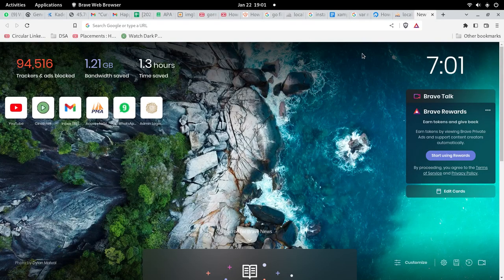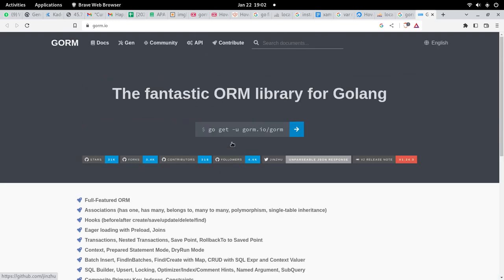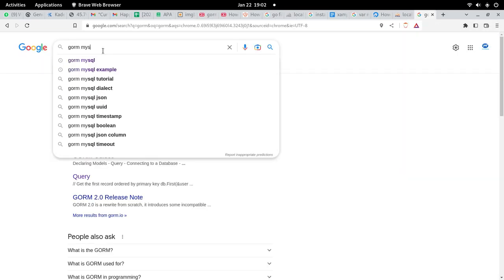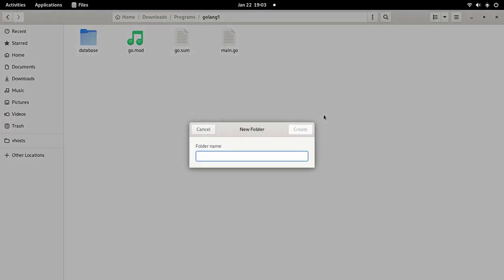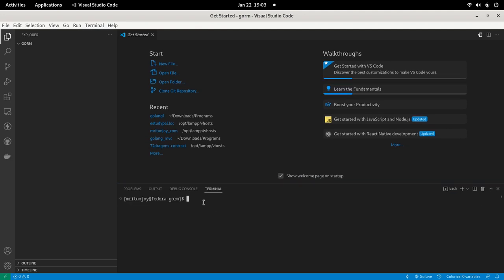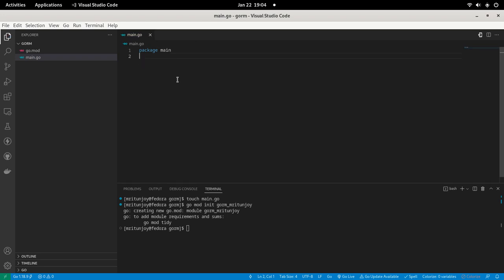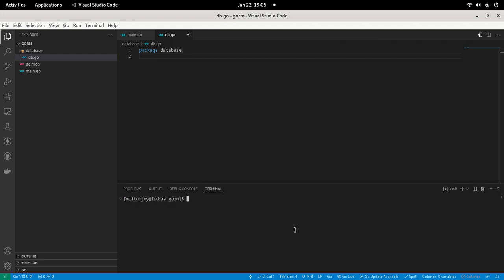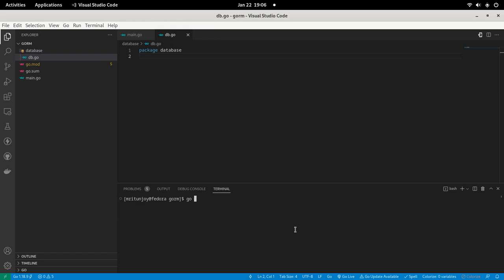Golang Fiber tutorial 1 - GORM, connect with MySQL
Learn how to connect MySQL using GORM in Golang